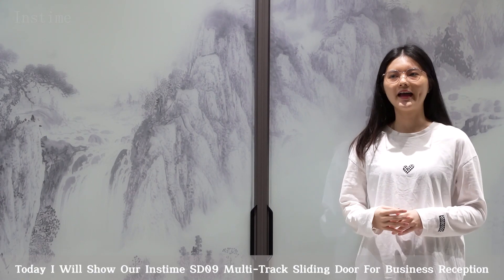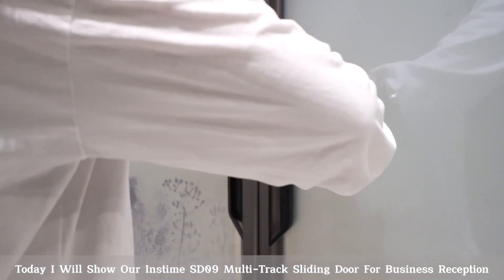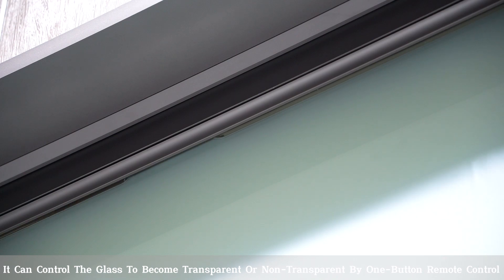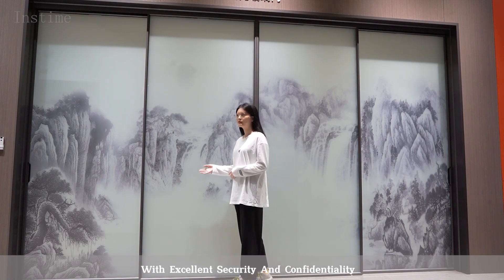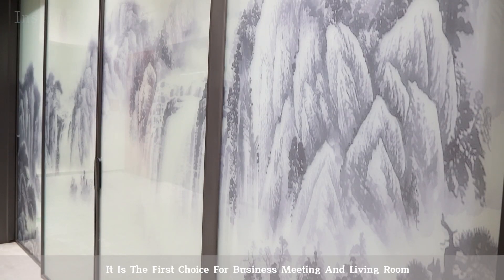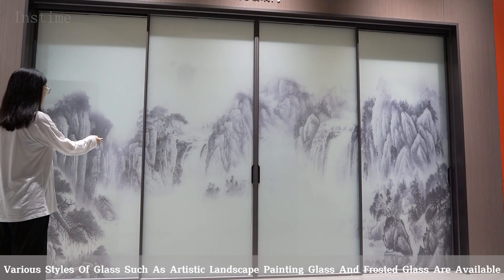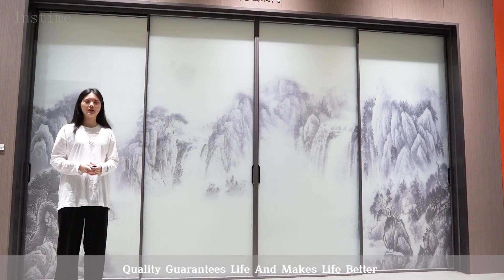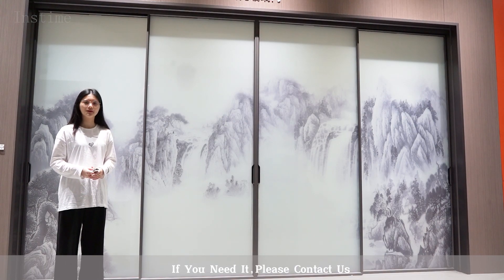【Instime】Interior Main Entrance Heavy Duty Narrow Frame European Sliding Glass Aluminum Sliding Door